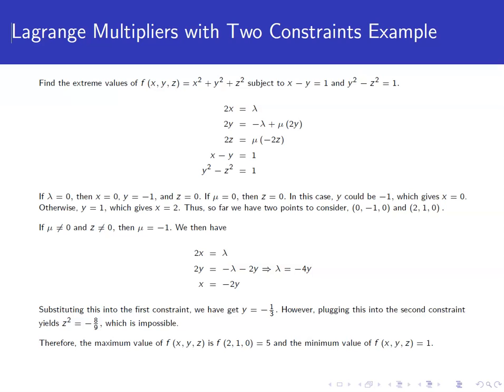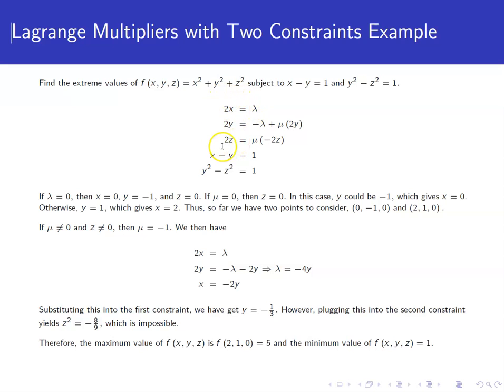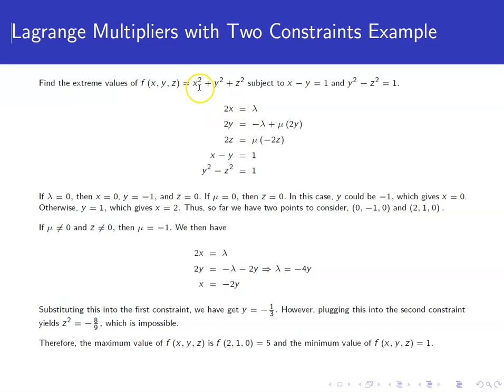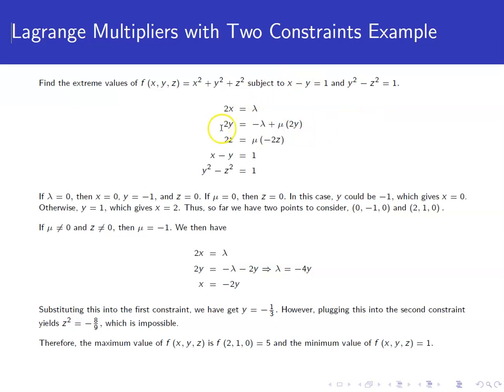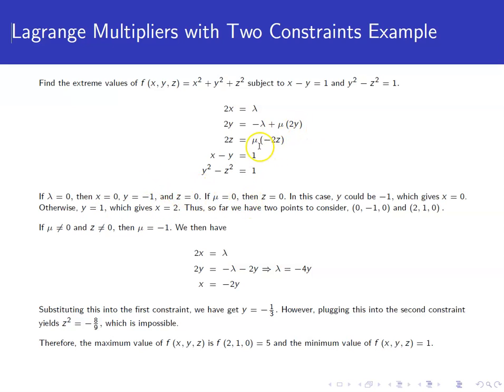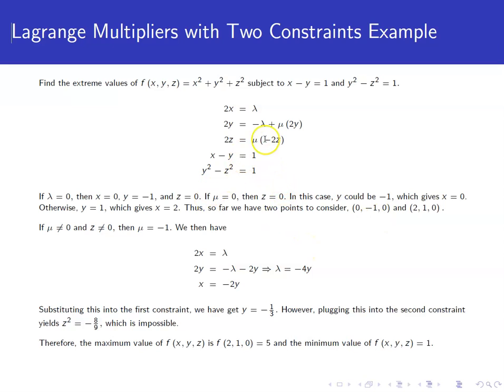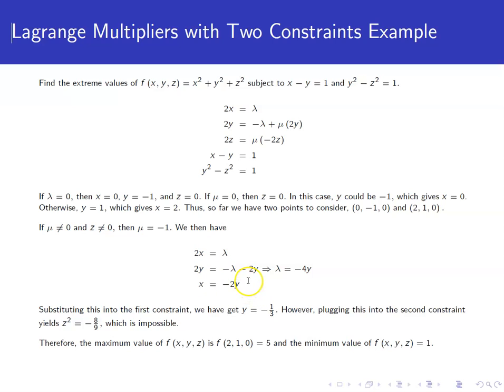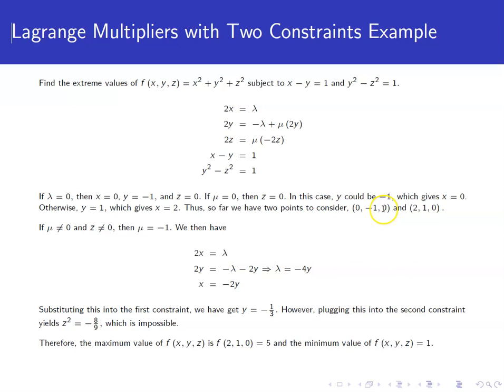Lagrange Multipliers with Two Constraints Example